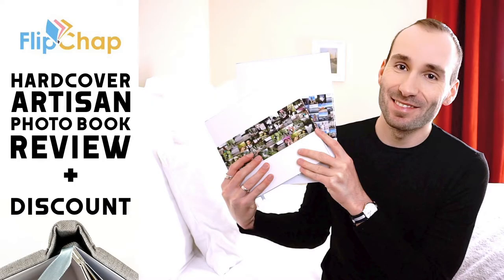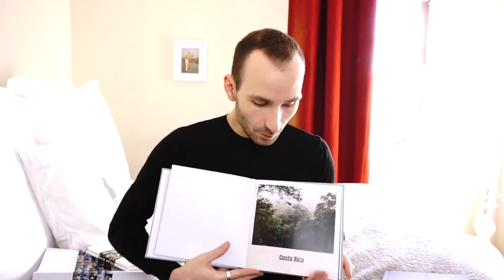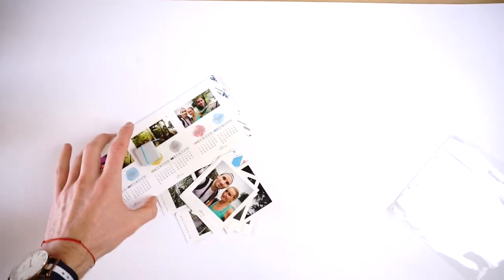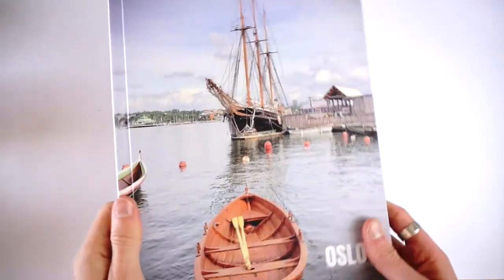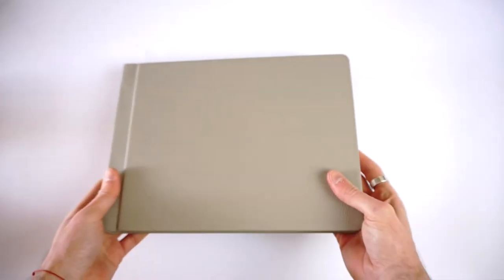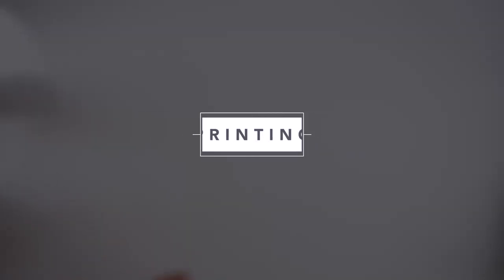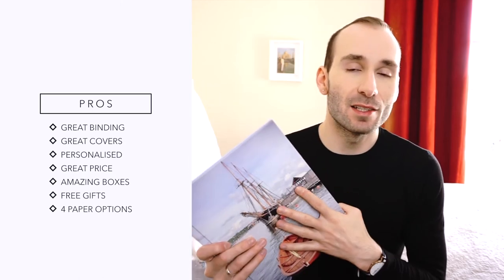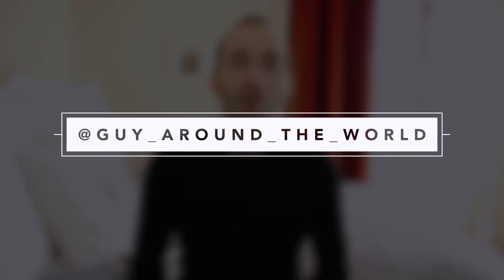FlipChap Artisan Hardcover Photo Book - Review + Discount Code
Hey guys, following my review from a few weeks ago, let me show you the more affordable, hardcover artisan books by FlipChap. These are very pretty, one of a kind books, perfect for a Christmas gift, they don't even need wrapping! Use the code PhotoBookGuru20 to get 20% off your order.

Photos taken on an Olympus PEN